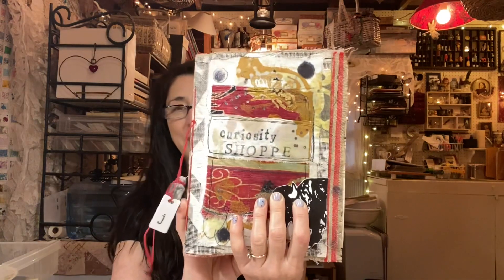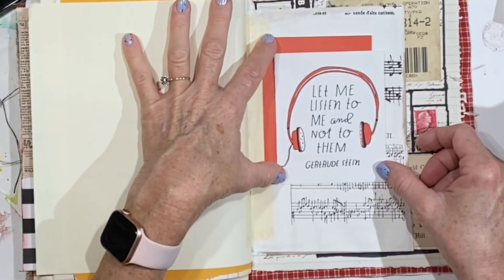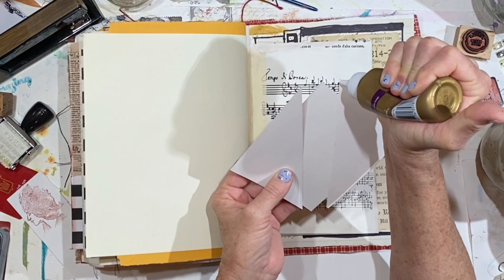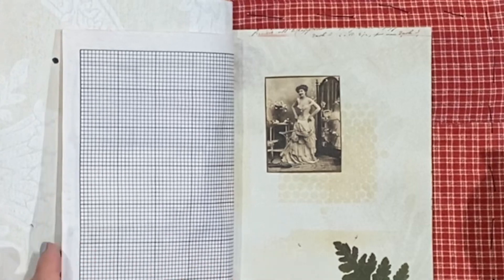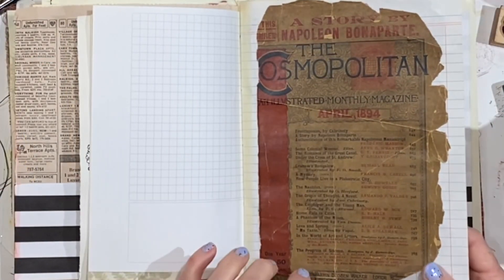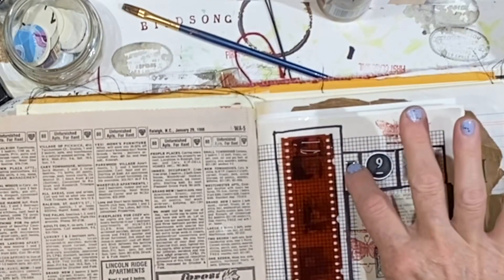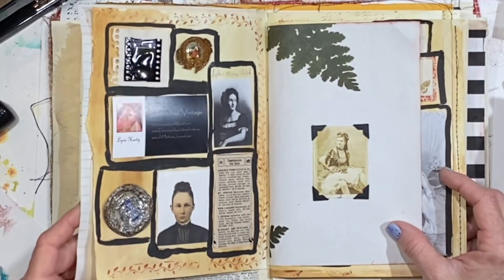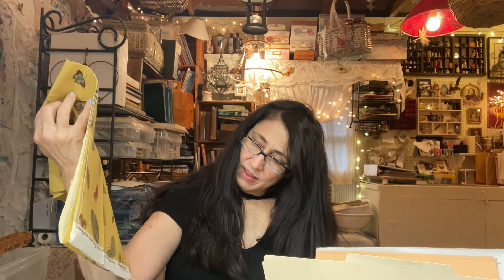WORKING IN MY CURIOSITY SHOP JUNK JOURNAL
Hey, everybody! It feels so nice to check in with all of you!

Sorry about the AC noise at the beginning of the video.  It doesn't last long!  I try to always remember to turn that off.

I am still loving this junk journal: the Old Curiosity Shop journal.  It's a black and white theme with pops of red.  Not sure what made me so drawn to red right now, but I'm going with it.

xx
Lynn